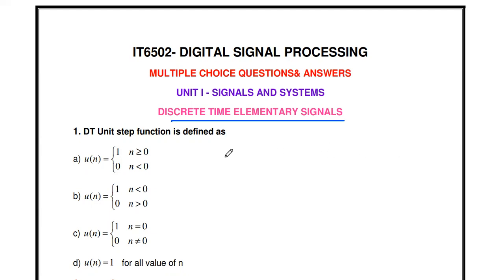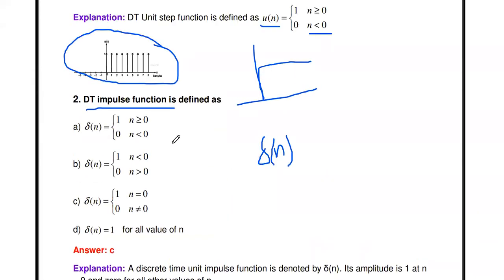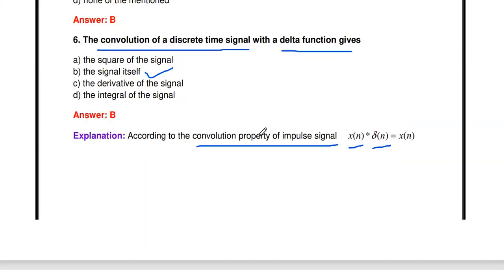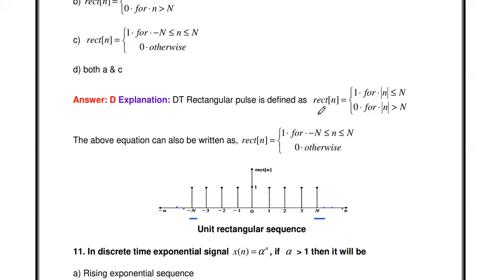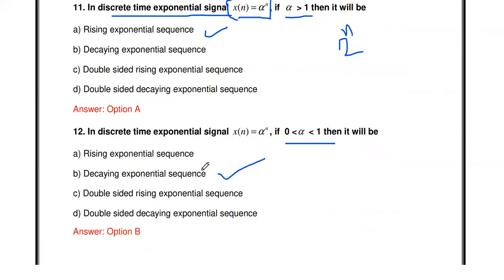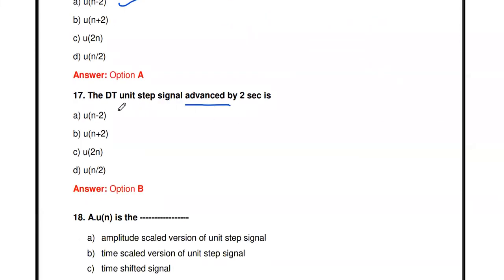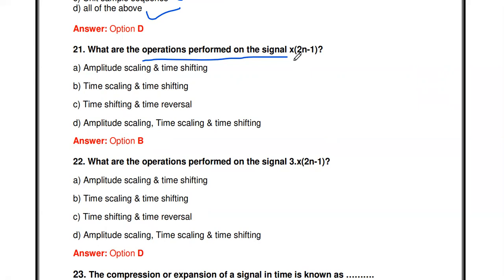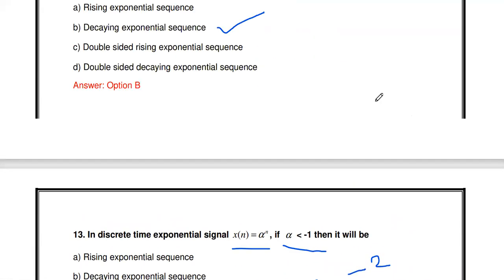IT6502 MCQ | Digital signal processing MCQ | DSP MCQ | Discrete signals MCQ | UNIT 1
This video gives the important Multiple choice question and answers with explanation from the topic Discrete time elementary signals from unit 1.
To learn more about discrete time signals watch this video
To learn more about operations on the  signals watch these videos:
OPERATIONS ON THE SIGNAL PROBLEM -1[ANNA UNIVERSITY QN may 2019]
OPERATIONS ON THE SIGNAL PROBLEM -2[ANNA UNIVERSITY QN DEC 2015]
OPERATIONS ON THE SIGNAL PROBLEM -3[ANNA UNIVERSITY QN DEC 2016]

DSP MCQ UNIT 3 DESIGN OF DIGITAL IIR FILTER
DSP MCQ UNIT 3 DESIGN OF DIGITAL IIR FILTER[Bilinear transformation,matched z transform]
DSP MCQ UNIT 3 REALIZATION OF IIR FILTER
                         UNIT 4
DSP MCQ UNIT 4 LINEAR PHASE FIR FILTER
DSP MCQ UNIT 4 windowing technique of FIR design